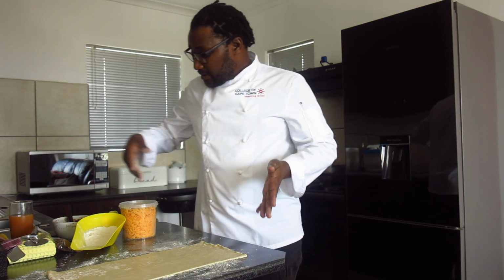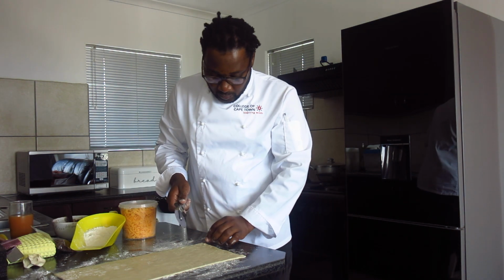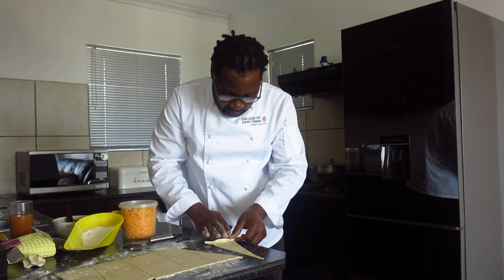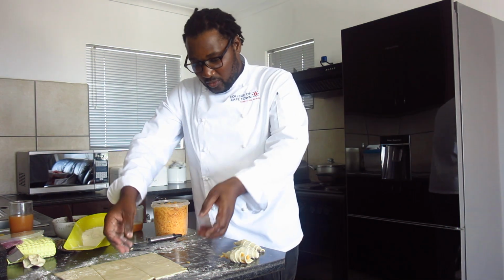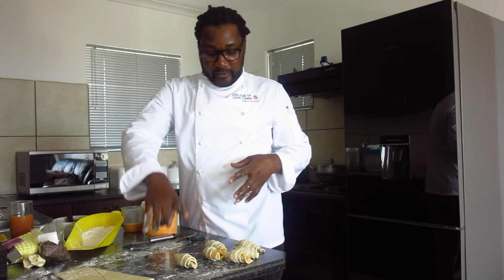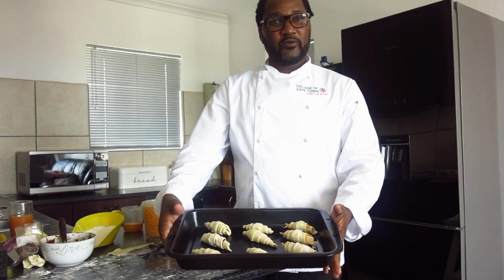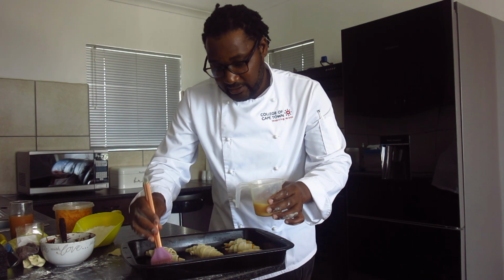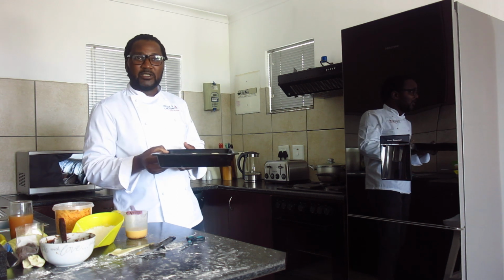HOW TO MAKE THE FLUFFIEST CROISSANTS BY CHEF TONDE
Fluffy croissaints @BAKINGWITHCHEFTONDE